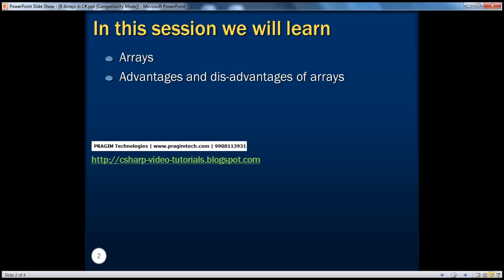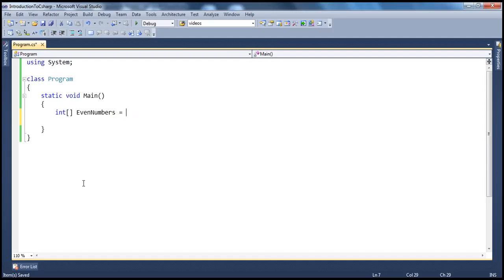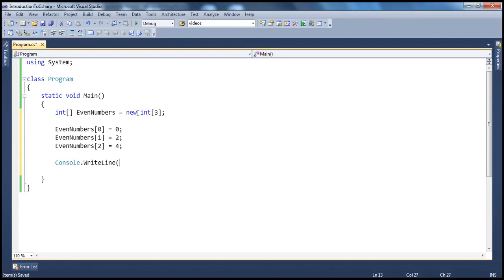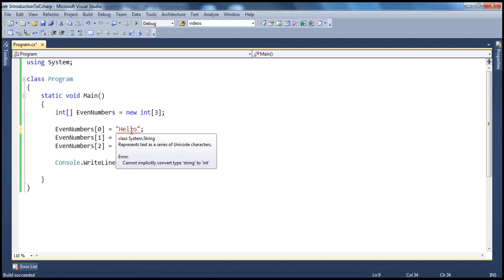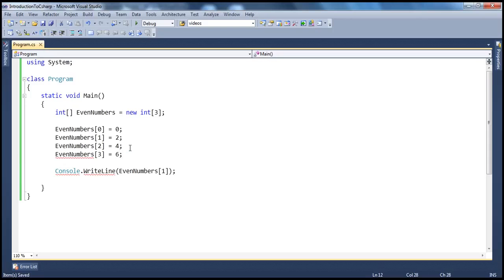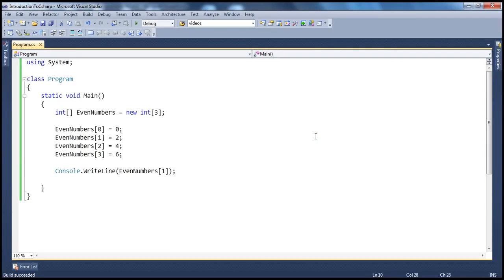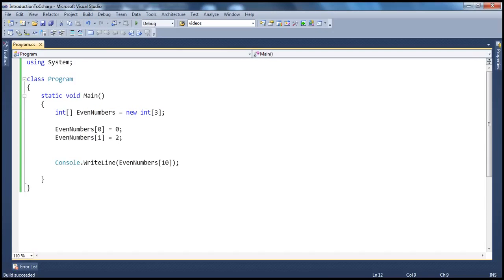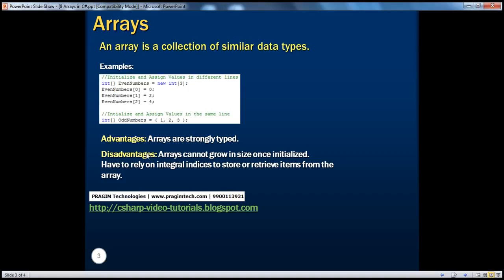Part 8 C@ Tutorial Datatypes conversion_HD.mp4